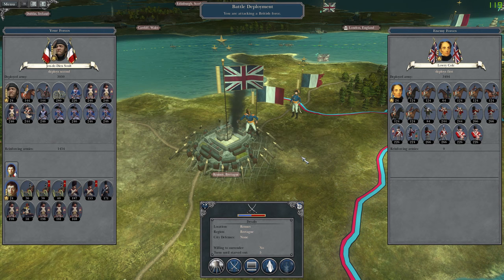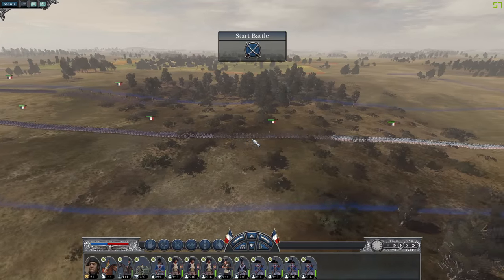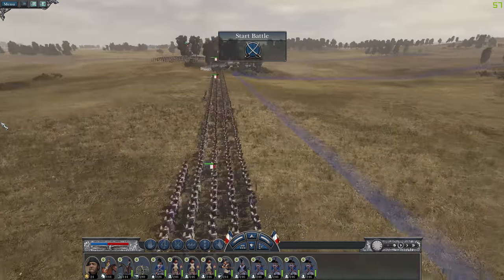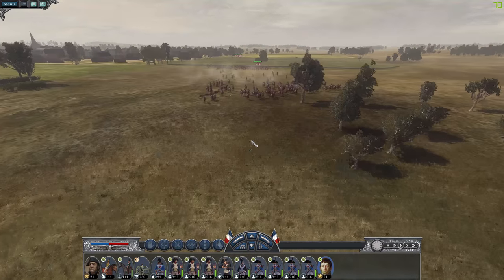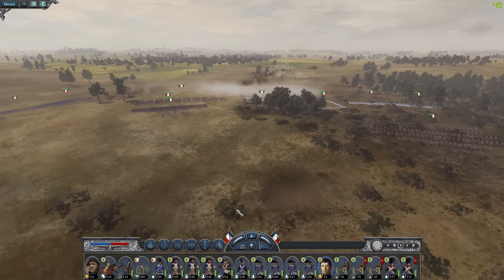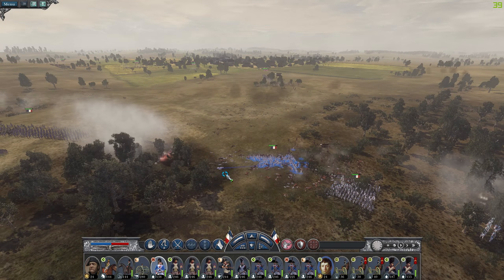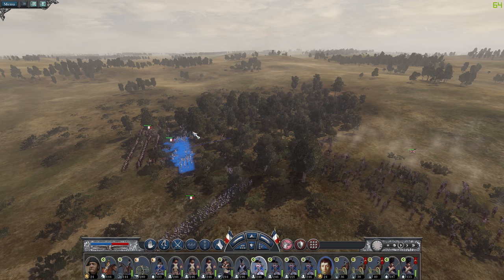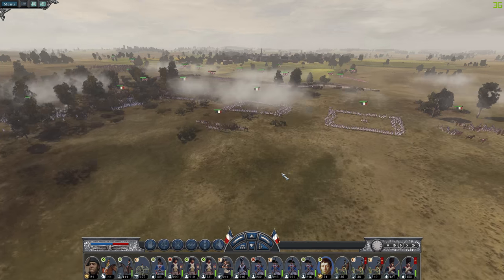Napoleon Total War 3 - Part 20 - Battle of Rennes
The Soult twins attack Lowry Cole at Rennes and use the grand batteries to great affect.